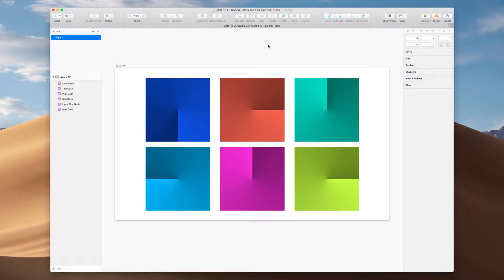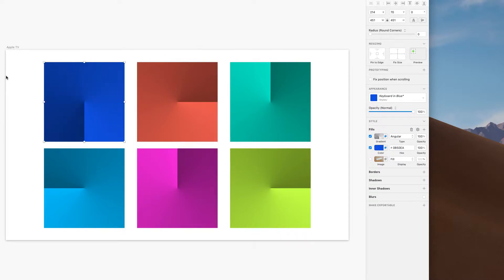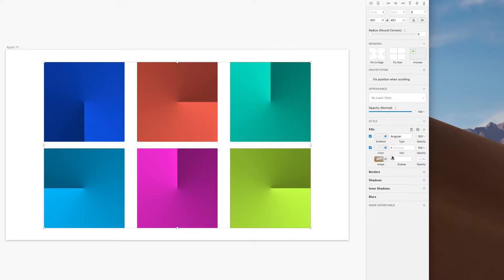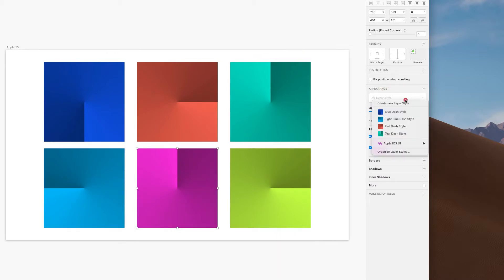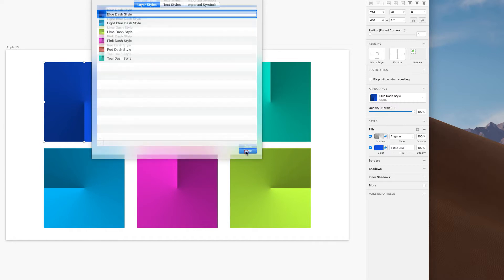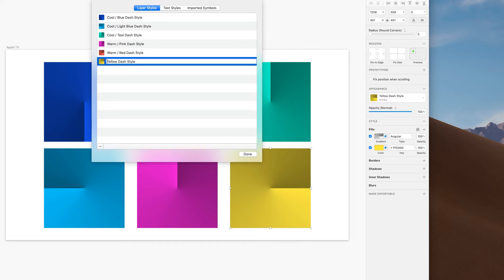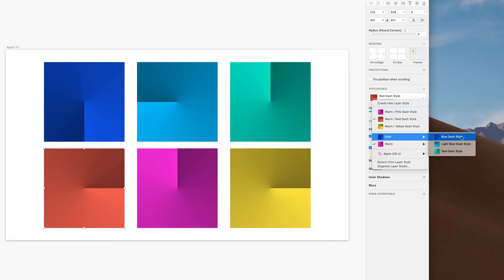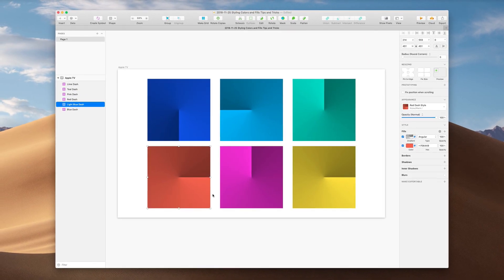Organizing Layer Styles - Sketch for Switchers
Here’s some tips for keeping Sketch’s Appearance Palette and your Layer Styles organized.

Sketch for Switchers is a tutorial series that covers what designers need to know when trying to transition from Adobe’s Creative Cloud suite to Sketch for macOS.